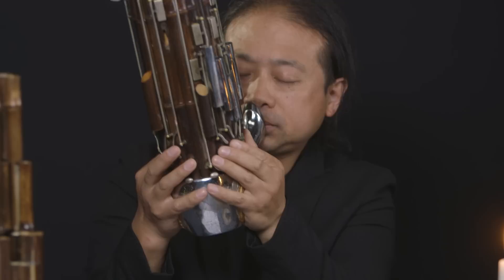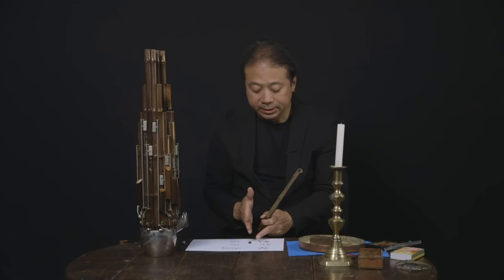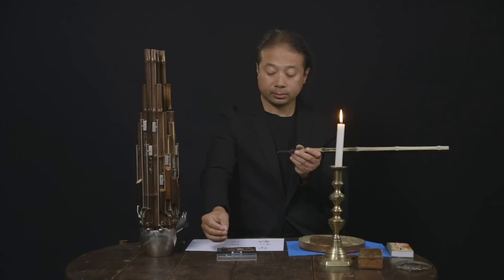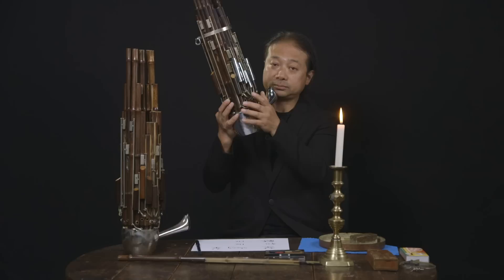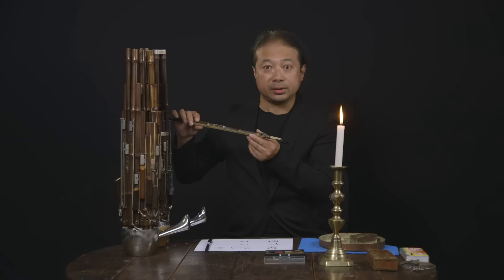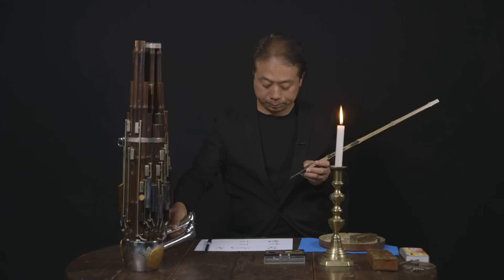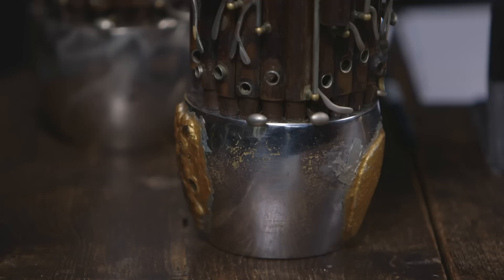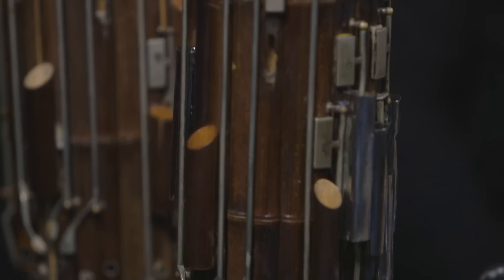Instrument: Sheng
Get to know the Chinese sheng, an instrument whose name invokes peace, harmony and balance between humans, nature and the universe. The sheng has a history stretching back many centuries, and is the ancestor of all free-reed instruments (such as the accordion, and the free-reed stops on the organ). It also inspires today’s composers, from China and around the world. Virtuoso sheng player Wu Wei demonstrates the versatility of his instrument, and how to prepare and tune it (including where to pour the hot water in!).

CHAPTERS
00:05 - Introducing the sheng
00:39 - Parts of the sheng
03:14 - Mounting the reed (part I)
06:33 - Meaning of sheng
07:56 - Chinese music
13:03 - Mounting the reed (part II)
13:41 - Tuning
16:10 - Production of sound
17:49 - Hot water
19:18 - Different sizes
20:07 - Learning the sheng